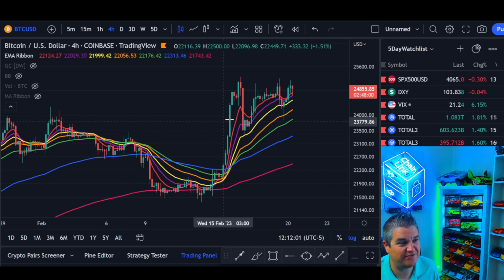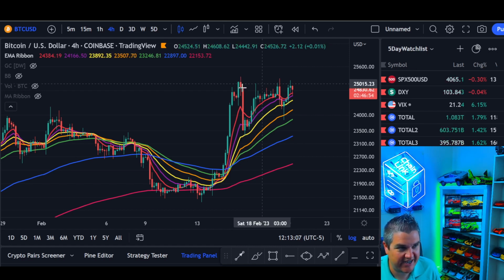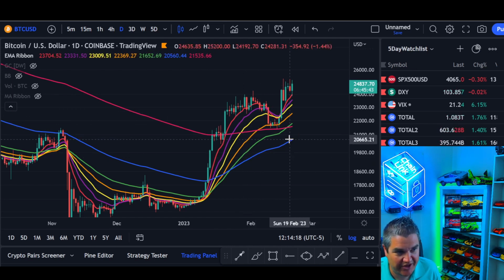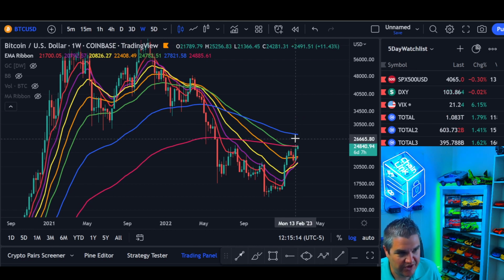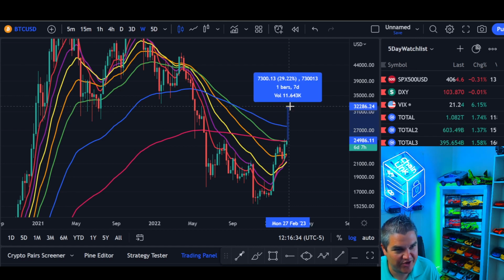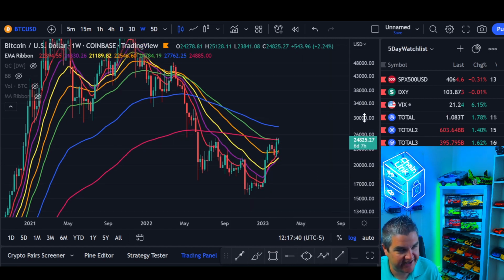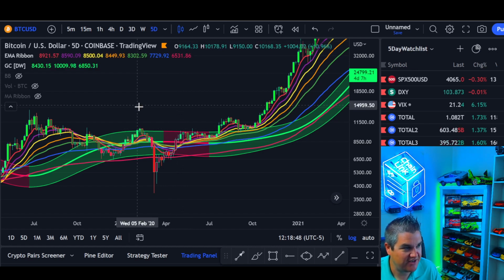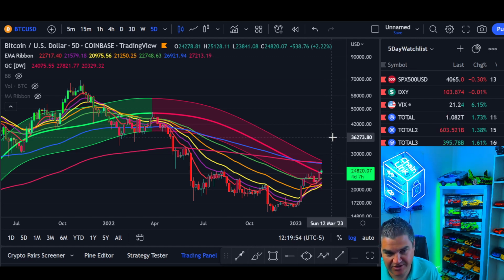🚨 Bitcoin Daily Price Update 🚨📈 Weekly Close = Consolidation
Bitcoin Daily Price Update!  Today we focus Lower time frame  4 hour and daily charts of Bitcoin price and see where we might be headed next.   What's the level to watch?  I'm Glad you asked! Let's see what the bitcoin price charts are saying today!